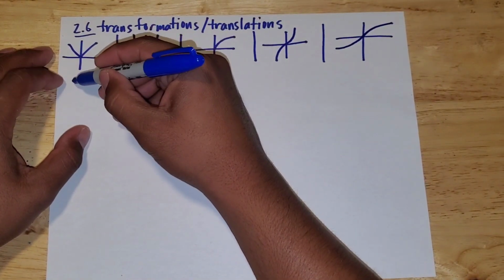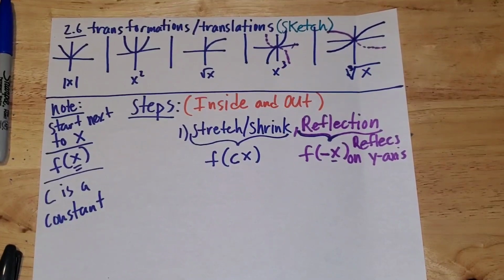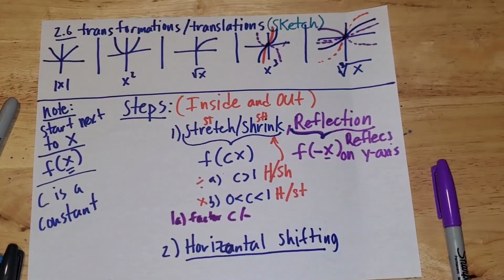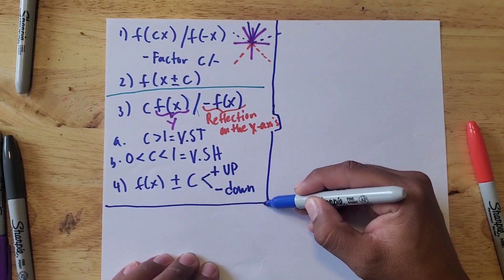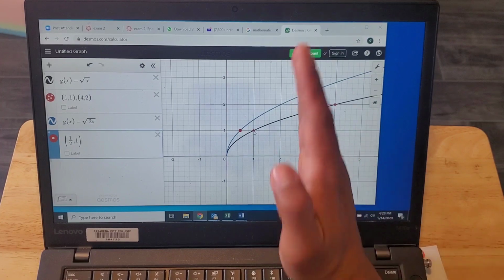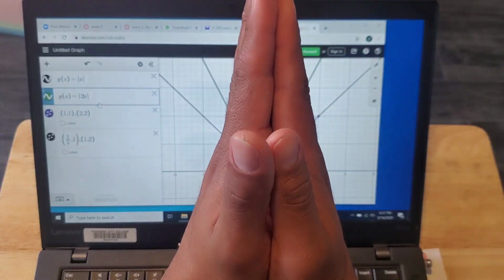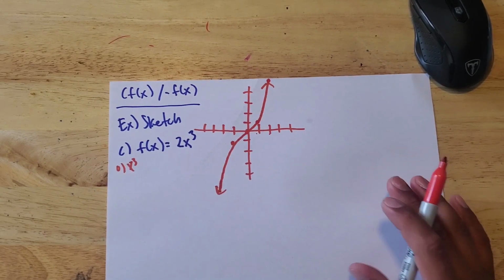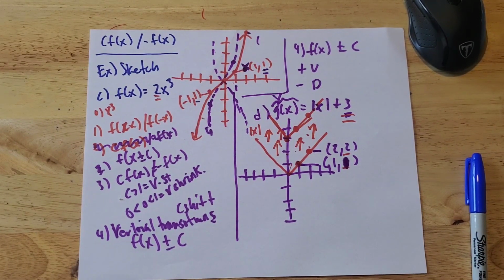Math 3 sec 2.6 (part 1 of 2)